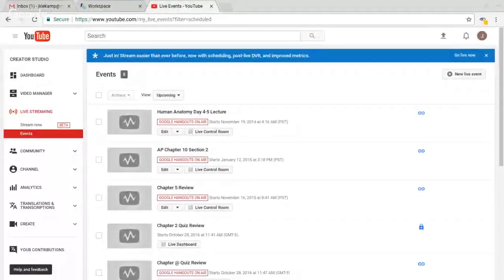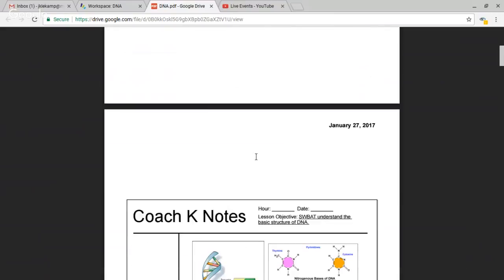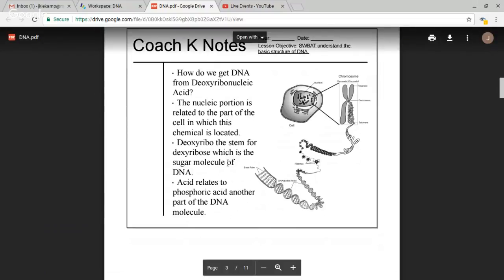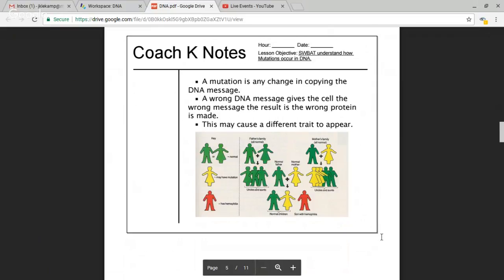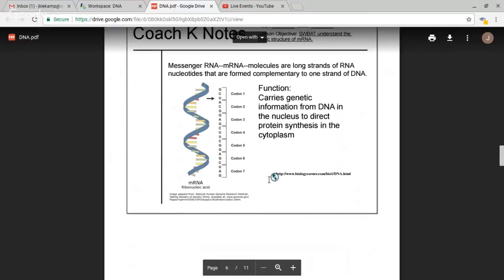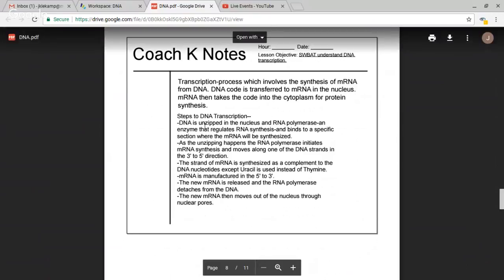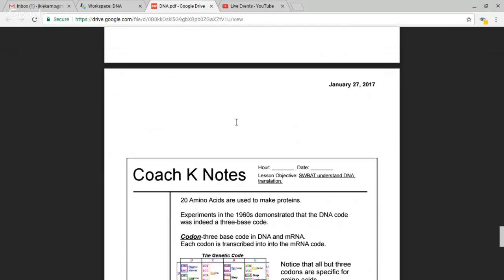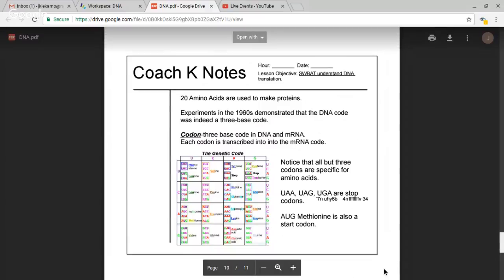DNA and RNA Lecture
Lecture notes for DNA and RNA